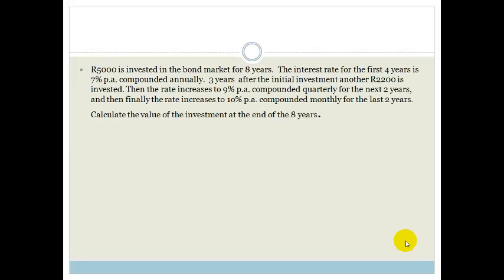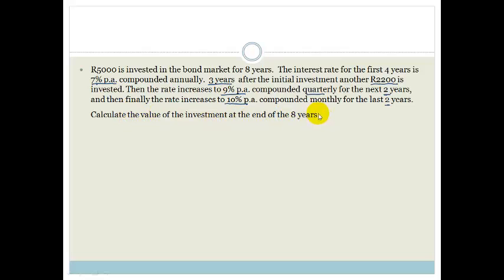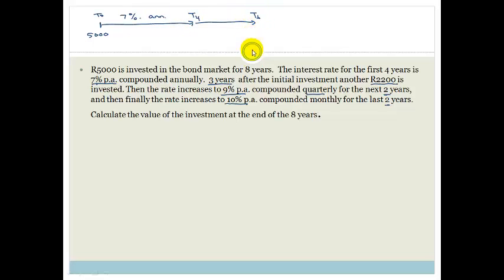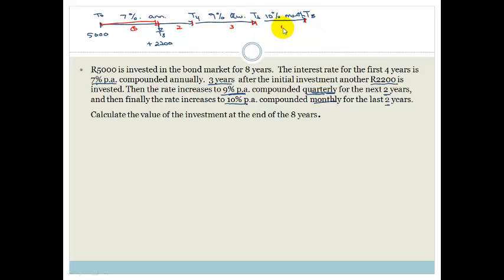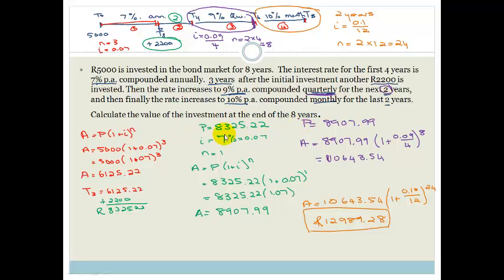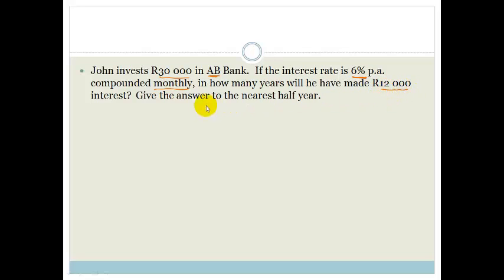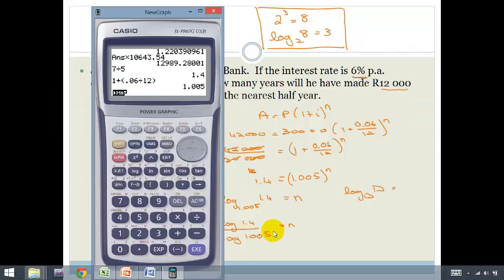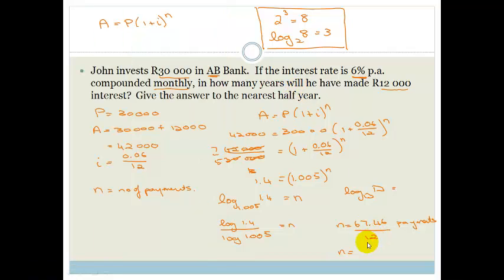Week 8 Lesson 2 Simple and Compound interest examples